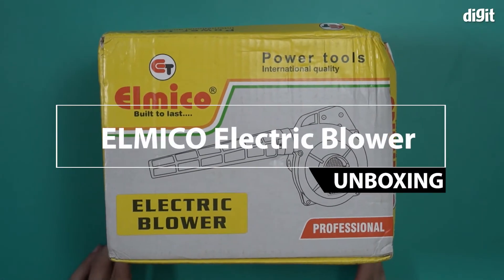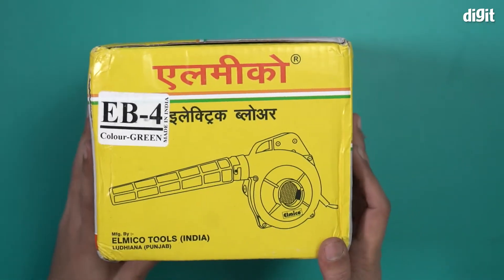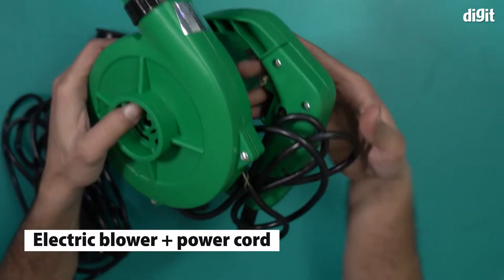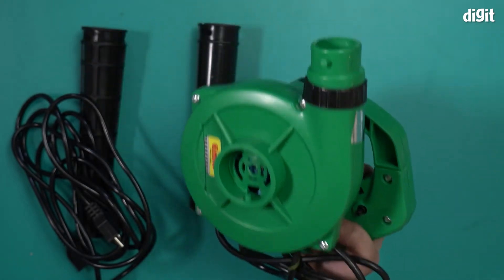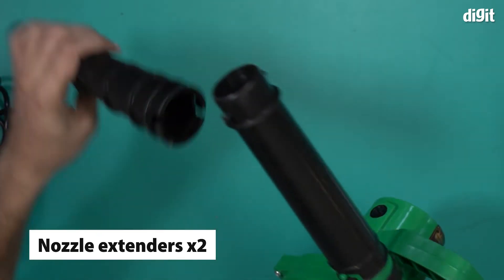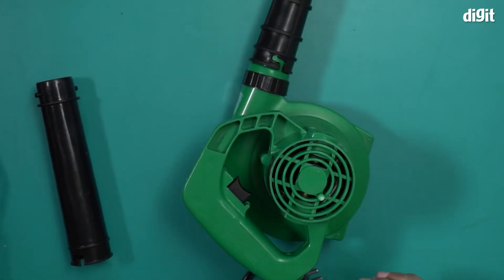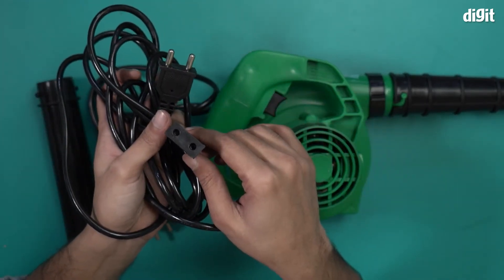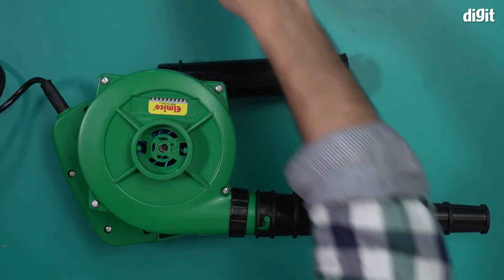ELMICO Electric Blower Unboxing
About the ELMICO Electric Blower:
COMPACT AND LIGHT WEIGHT: This compact, yet powerful blower is a perfect addition to your toolbox, as it can blow away debris and trash with ease. Not only is it lightweight and easy to maneuver around, but it also features 6 months Brand Warranty.
HIGH-EFFICIENCY MOTOR: With our blower, you can do that without compromising on quality. This motor is efficient and powerful, so you don't have to worry about running out of breath while cleaning your house or garage.
EASY STORAGE: With its compact dimensions, this blower is perfect for those who are looking for storage solutions that don't take up a lot of space. Plus, its lightweight construction makes it easy to carry from one place to another without any hassles.
BEST USE: These days, cleanliness is a growing trend. If you want to live in a healthy and hygienic home, then Blower is the best option for you. This blower is great for patios, driveways, and decks. It can be used to clean places in and around your garage too.
SPARE PARTS AVAILABILITY: Sometimes, things can go wrong with a product. Whether you're looking to repair it or just need spare parts, we here for you. With a team of experts who are dedicated to satisfying your every need, you can rest assured that the products you buy will be reliable and durable.
COPPER WINDING: Motor keep running for more duration at top speed. It's easy to blow up snow on your car, wet leaves, garage floor, sidewalks, clearing dust from computers, saw dust, make your garden keep clean after a rainy day, electrical gadgets, kitchen appliances, side of beds, windows, and any difficult corner of the house where cleaning with a wet mop is near to impossible.
APPLICATIONS: They have application in a number of industries and in homes. For drying and cleaning cars to flushing out the filter of the vacuum cleaner and aerating the mattress, this is a very handy tool to have around a home.
Note: Change carbon brush regularly to avoid damage to motor. Warranty: 6 Months on manufacturing defects from the date of purchase.

ELMICO Electric Blower Unboxing,air blower,air blower for car cleaning,blower